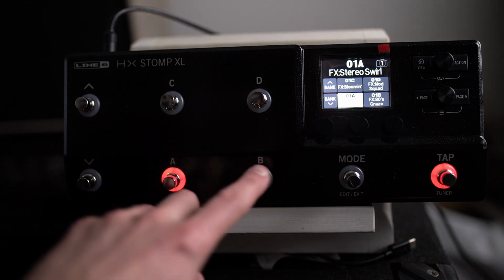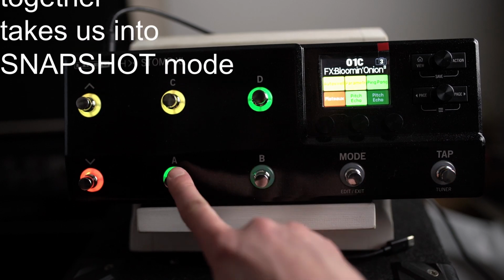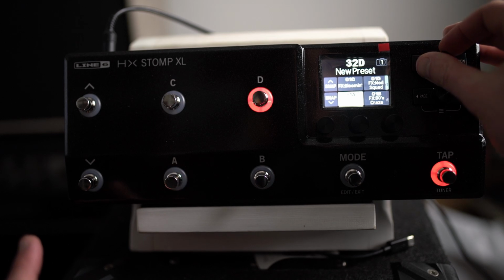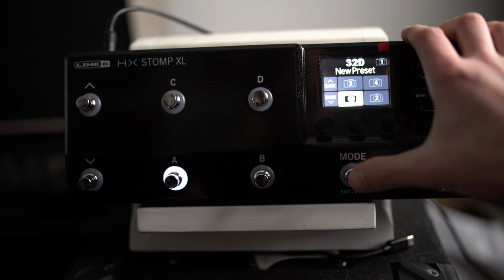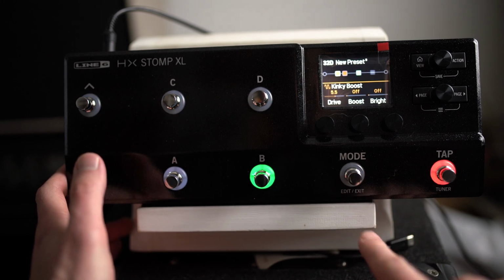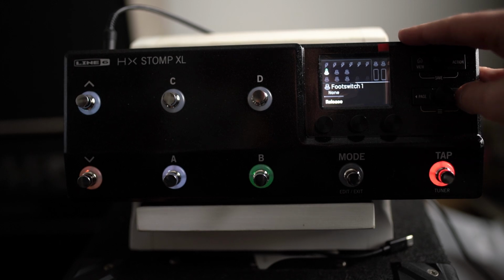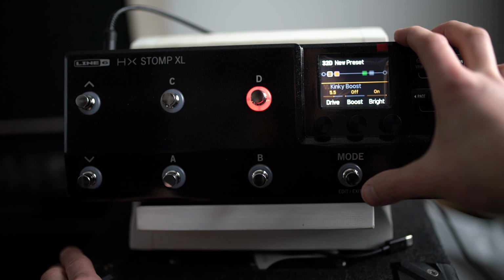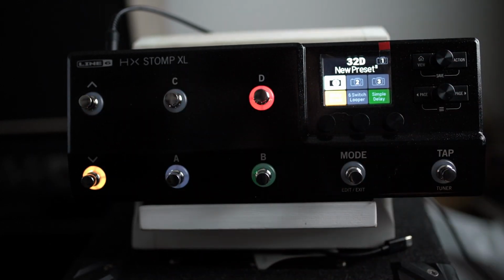HX Stomp XL - Super Flexible Footswitching Options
In this video I wanted to explore the footswitching as there's a bit to get my head around, and I wanted to remind myself of how I set things up if I buy an XL in the future!

The Line 6 HX Stomp XL - a bit of a mixed response to this unit - here's my personal opinion - I get why it exists. As someone who does gig with an HX Stomp, I've gone a little way down the route of adding an expression pedal to mimic that 4th snapshot, or external switches to do that job, but ultimately, I'd prefer to just do it in the one unit. Yes, the Helix LT might also be worth a look if you're considering that you want more DSP etc, or even using two HX Stomps at a time could be powerful, but the HX STOMP XL I reckon has its own merits.

This preset is called "Del Preset"

00:00 Intro playing
3:42 Switching without a manual, man